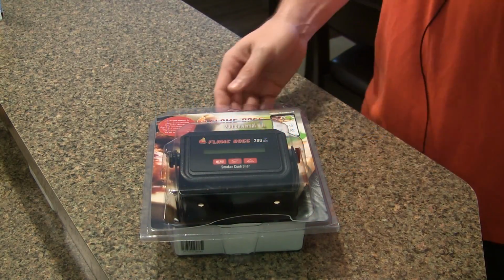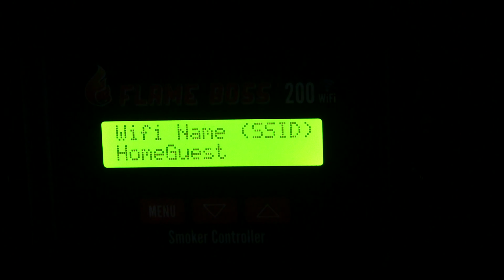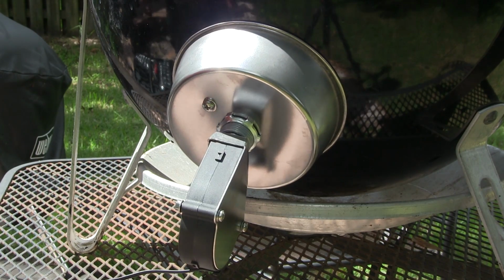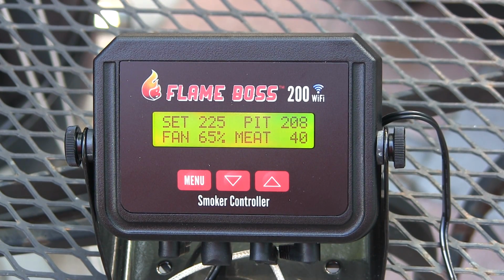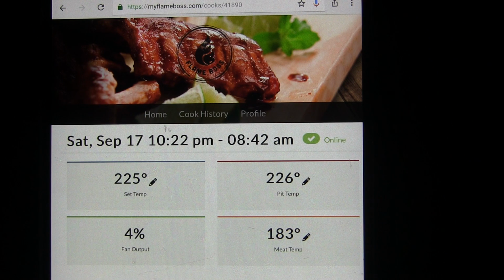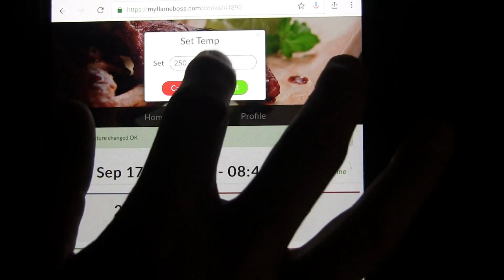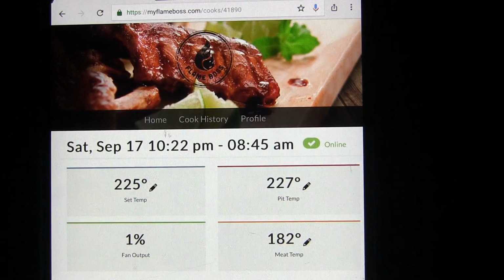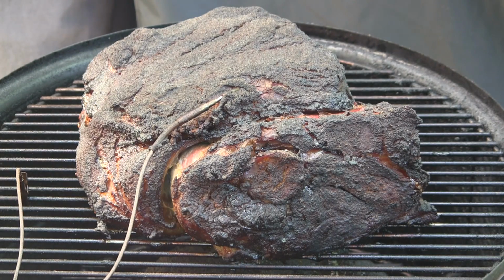Flame Boss 200 WiFi Universal Review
Review of the Flame Boss 200 WiFi Universal BBQ/grilling temperature monitoring and controlling device.